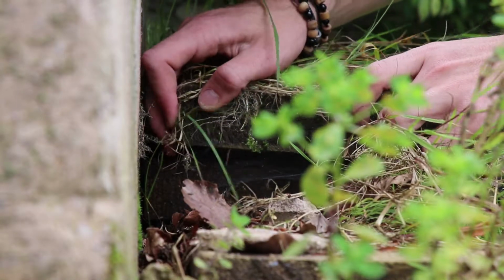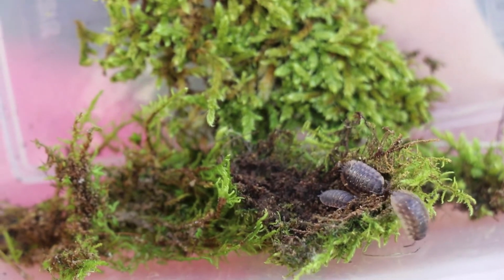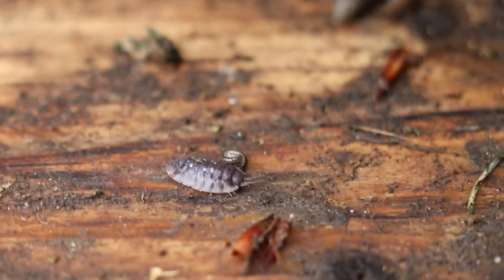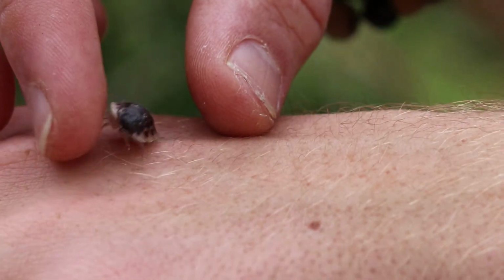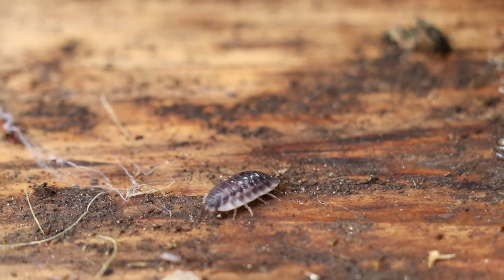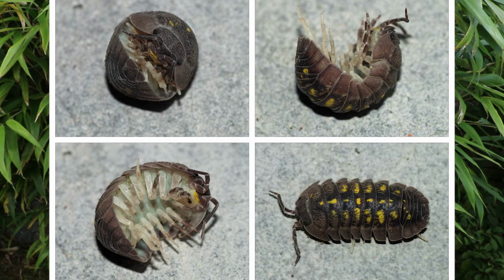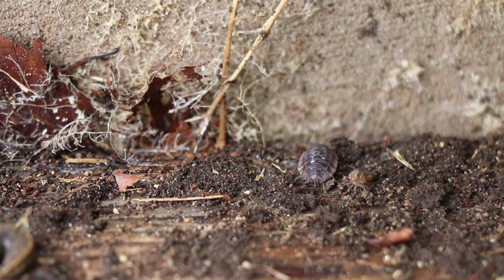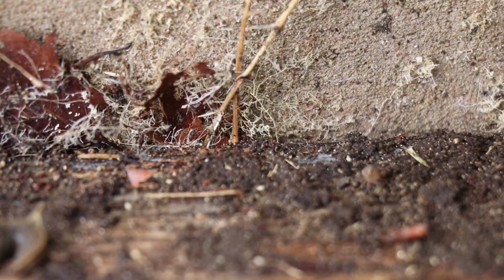Woodlice - More than you ever wanted to know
We're back again with another common garden minibeast! This time our star of the show is the woodlouse... which I guess you probably already know from the title... anyway.
Let me know what you think I should do next! :D